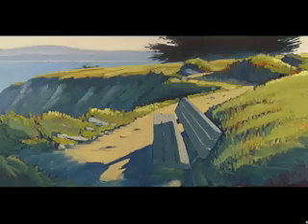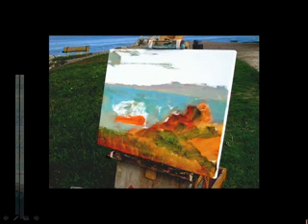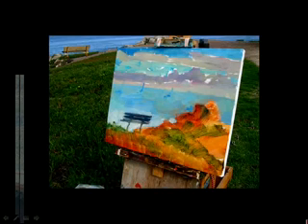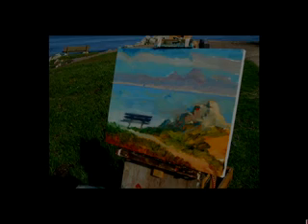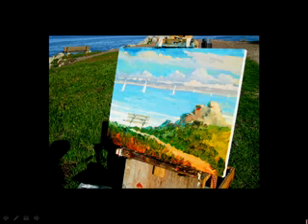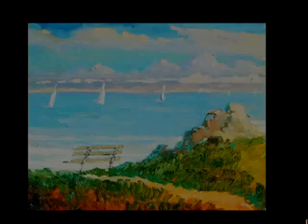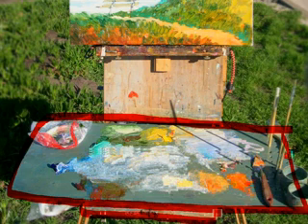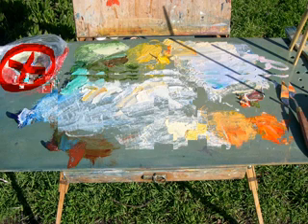Plein Air Painting Demo by Robert Lewis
This painting demo is presented by award-winning plein air artist Robert Lewis. The demo takes place on a bluff over the Monterey Bay. See how Lewis uses paint to create this scene and learn about his upcoming Plein Air Boot Camp, May 10 through May 13, 2009.